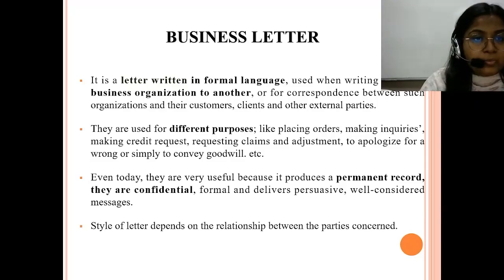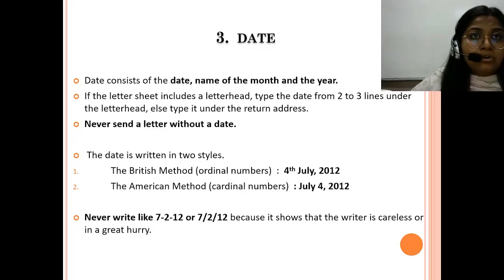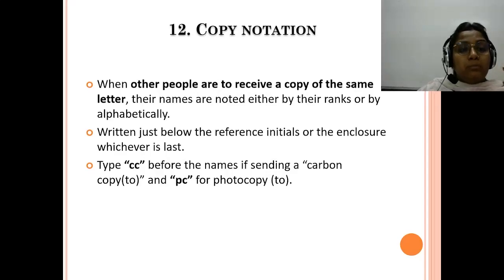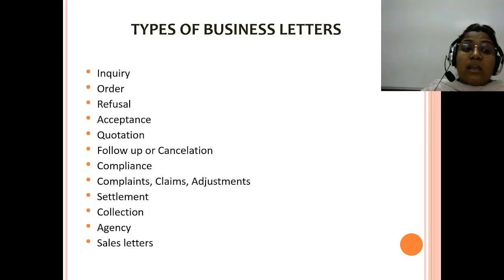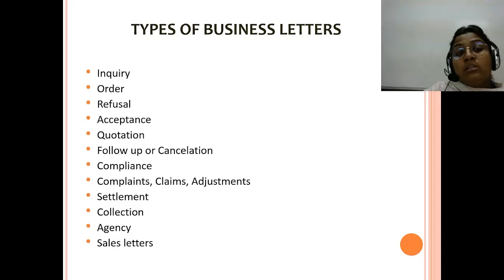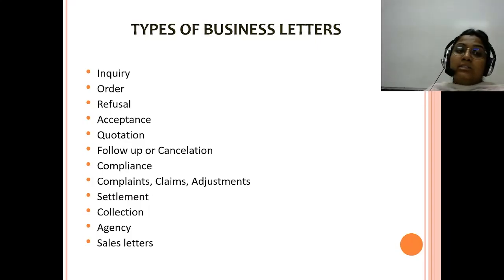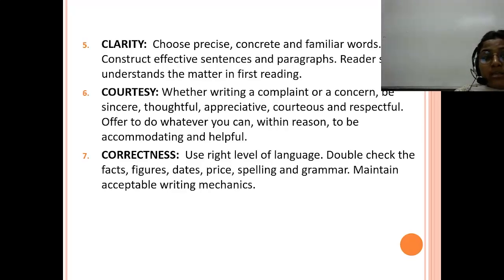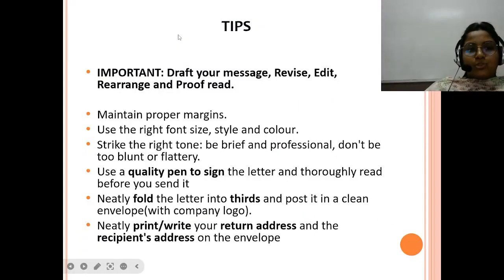Unit 3 - Business letter